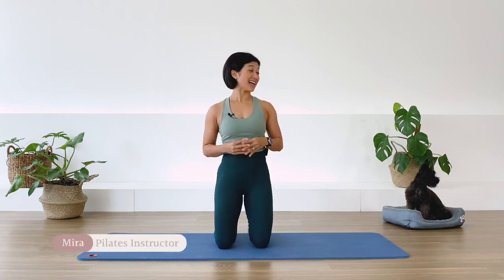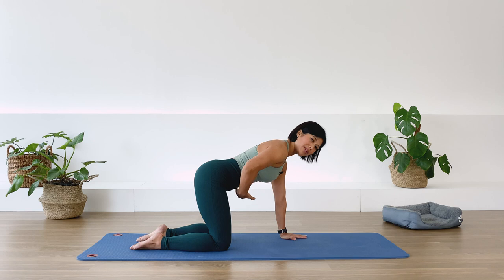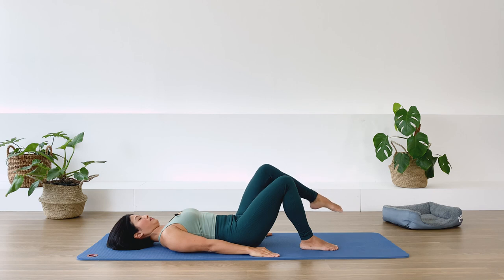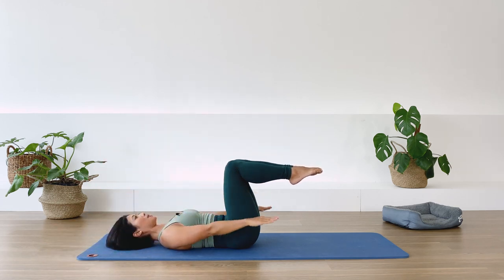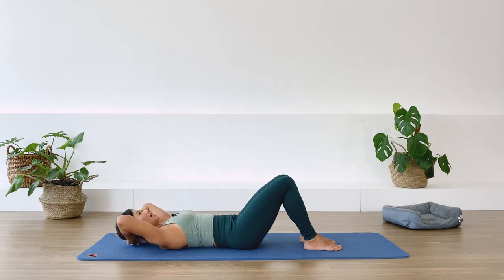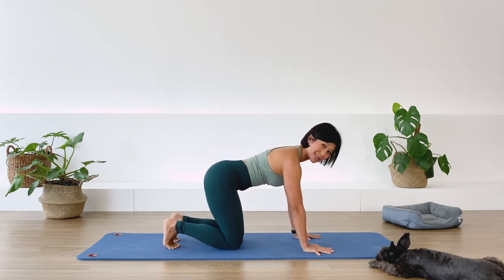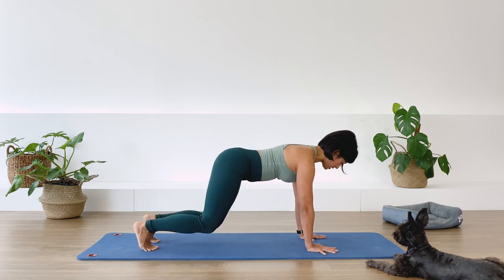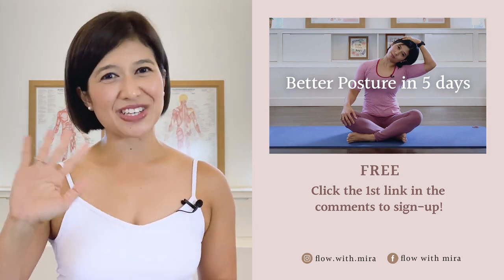30 Minute Core Workout | Pilates for Beginners